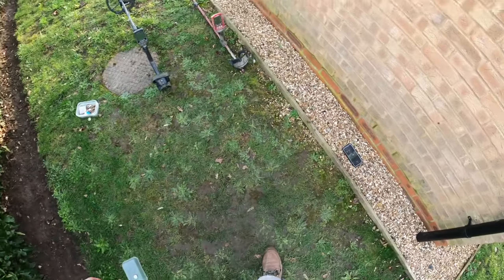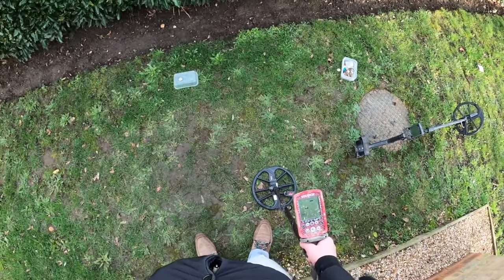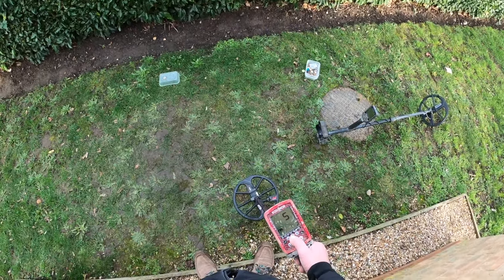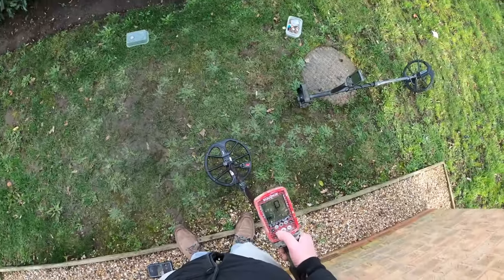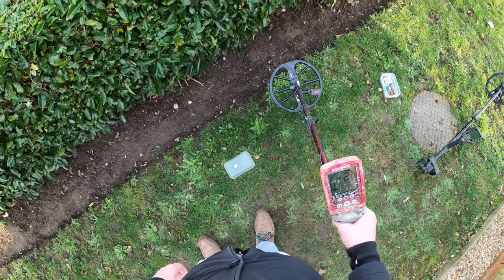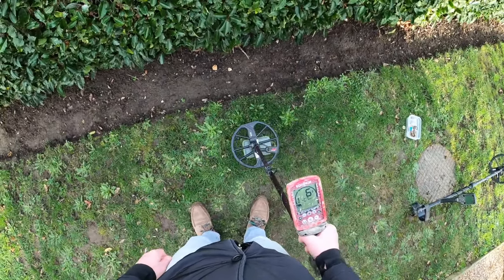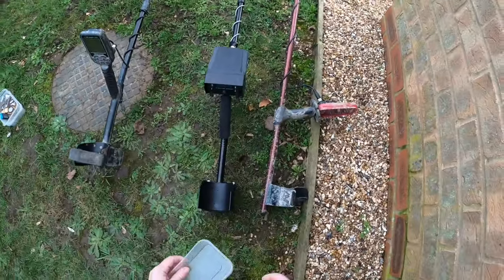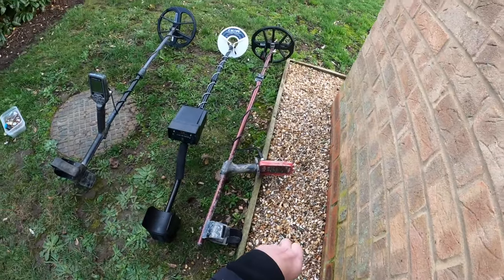Why I Won't Leave Bottle Caps In The Ground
This is a short demonstration explaining why I dig bottle caps, it's common knowledge that bottle caps, ring pulls and foil mask targets. If you leave any of these items in the ground there's a high chance you're missing desirable targets. The bottle cap reject setting is nothing more than a gimmick to create the illusion that you're getting more for your money.